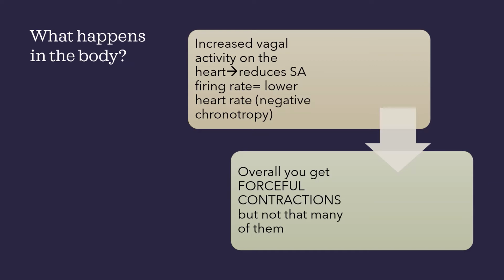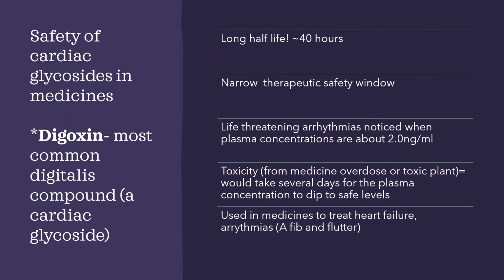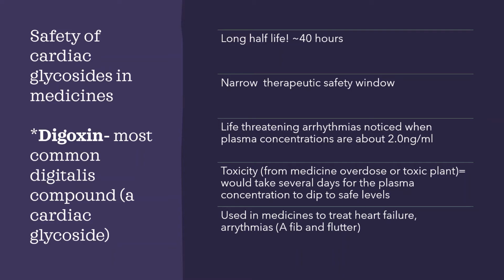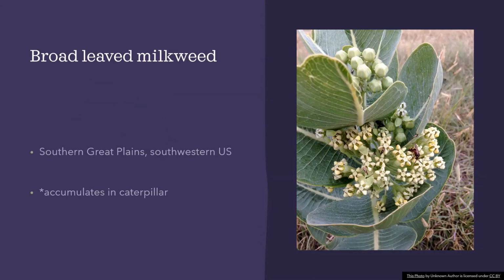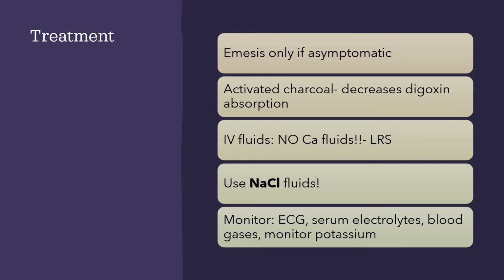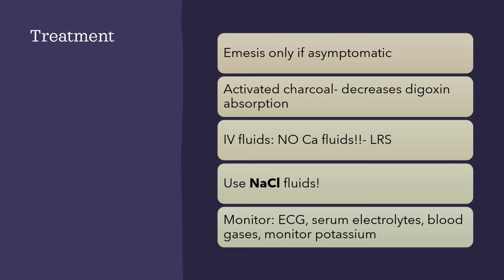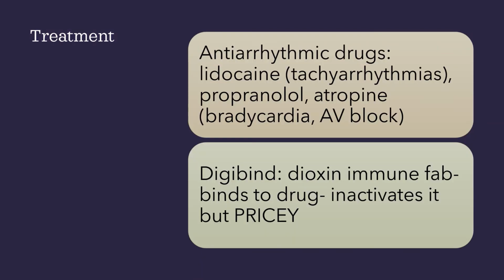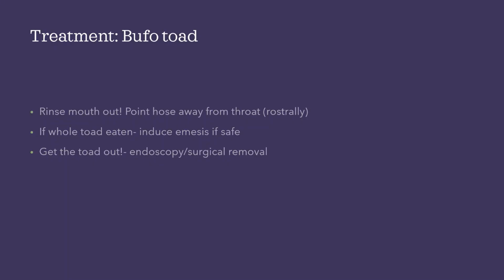Cardiac glycosides review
Hey! Here's a quick review on cardiac glycosides- why they're toxic, where to find them and how to treat them. So before your next test (whether that be a midterm or the NAVLE) brush up on quick facts about cardiac glycosides

*Educational purposes ONLY! this does not replace advice given by a licensed veterinarian**